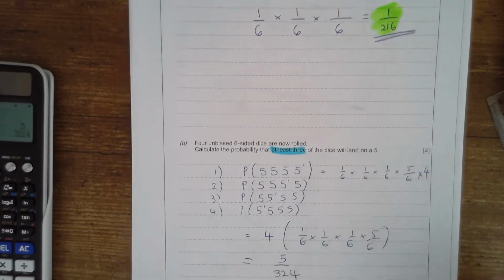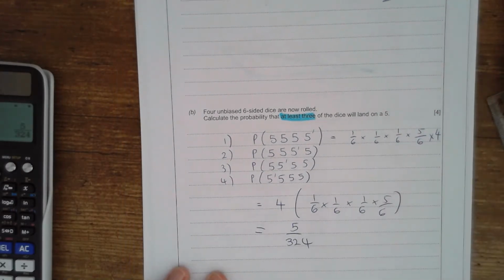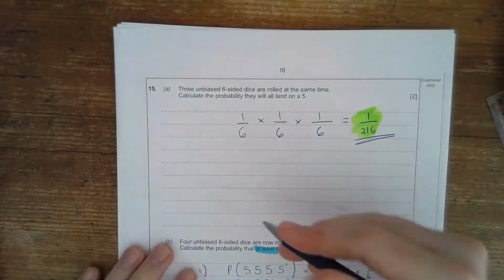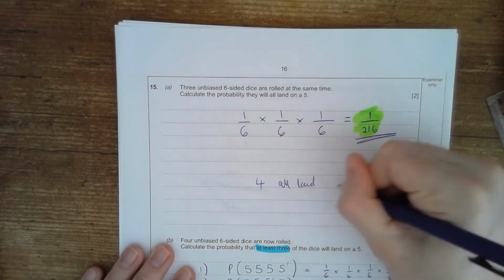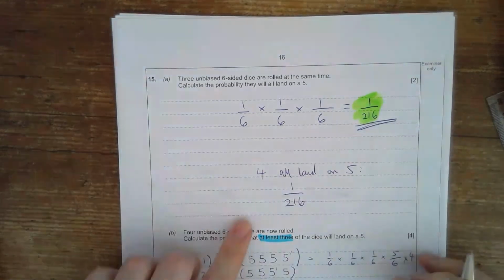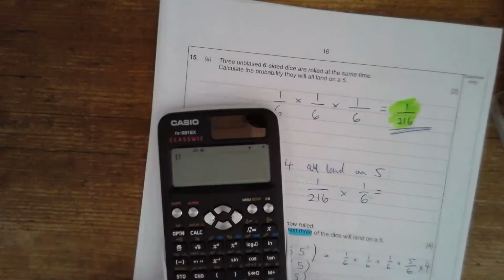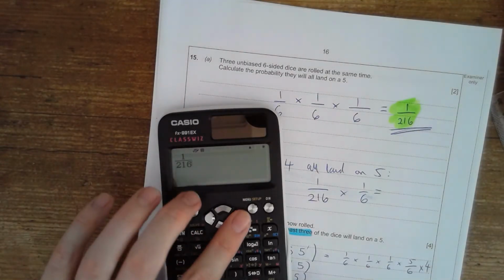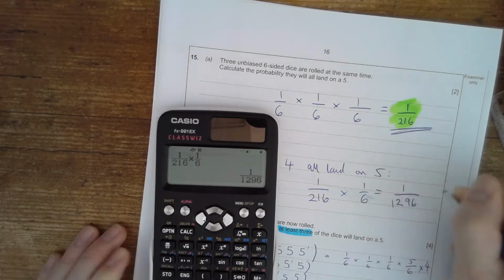WJEC GCSE November Autumn 2018 Mathematics Unit 2 Higher